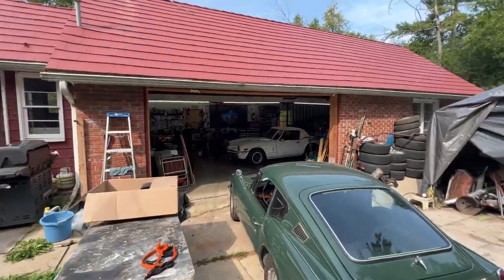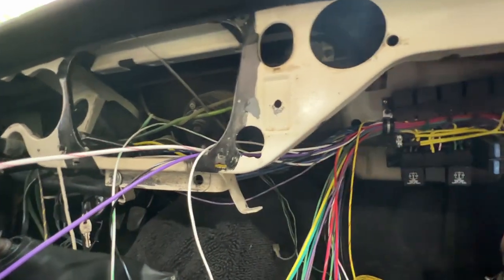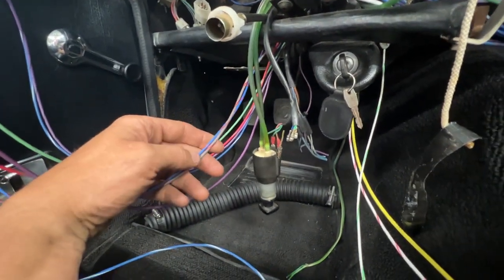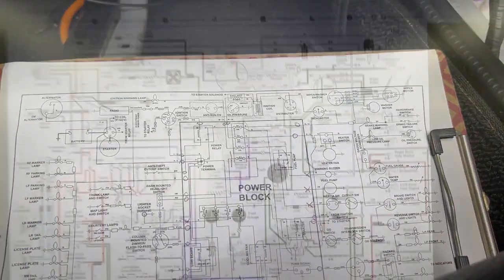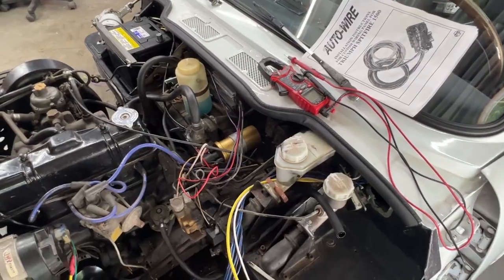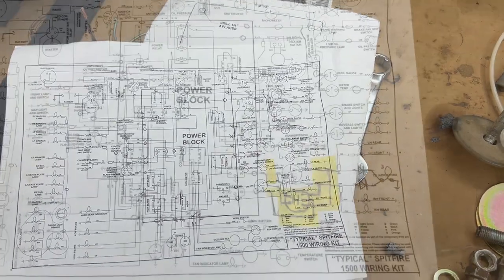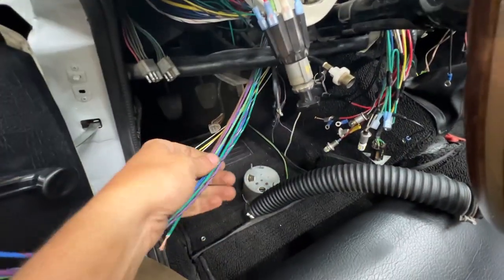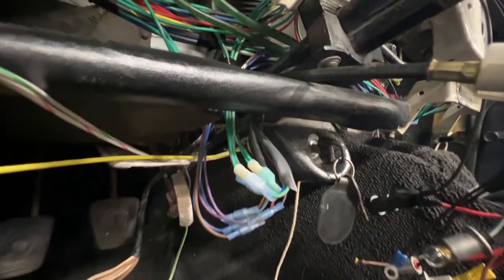Spitfire 1500 - AAW Custom Wiring install - part 1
The factory (Lucas) wiring harness used in all Triumphs is known for many design flaws, including multiple unprotected circuits, switches that are carrying high amperage current, hence often the harness loses its smoke and the replacement smoke is expensive these days :)
So Advance Auto Wire came up with improved wiring harnesses for many Triumphs. All circuits are now fused and all high current drawing components are ran through relays, preventing the switches from premature failure.
So this 75 Spitfire is getting the special treatment. Let's see how easy it is to install the custom harness.